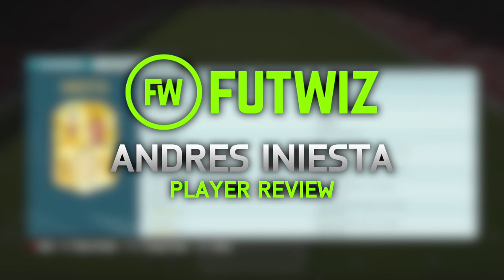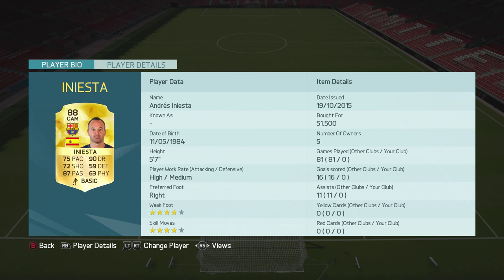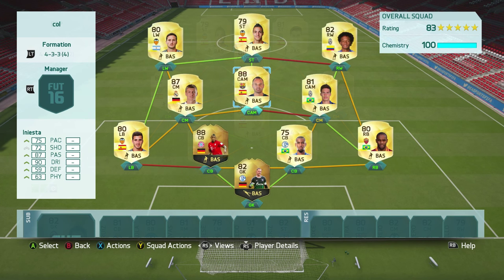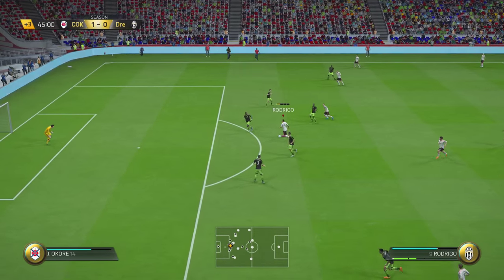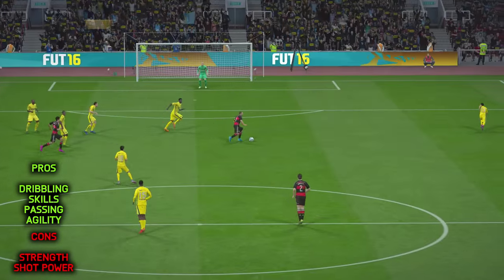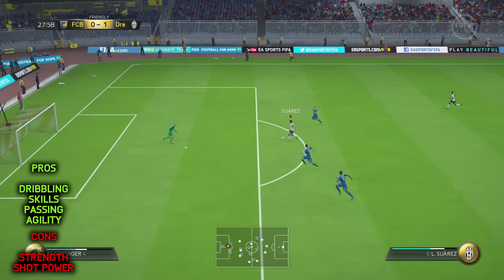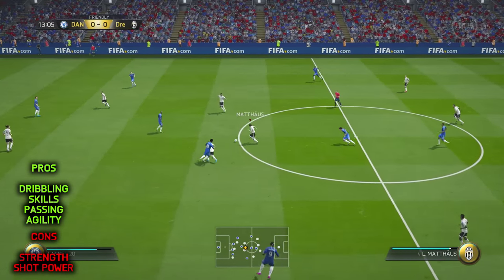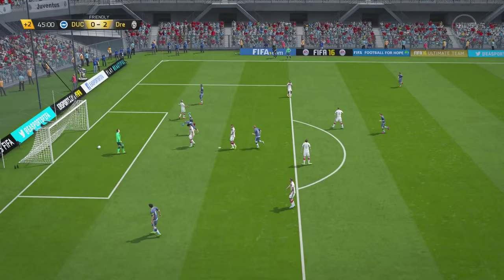FIFA 16 - ANDRES INIESTA (88) - PLAYER REVIEW! (FIFA 16 ULTIMATE TEAM)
ARTIST -
Electro-Light